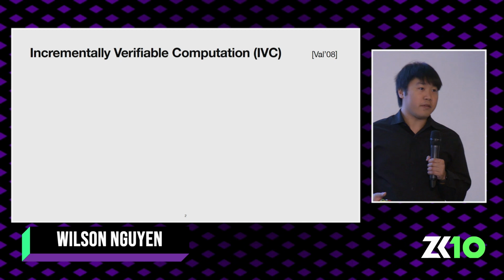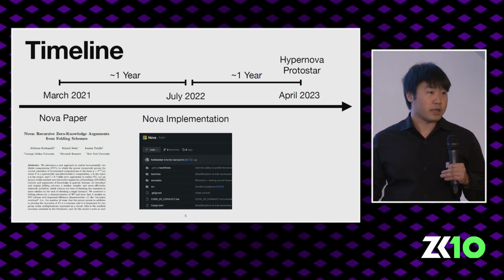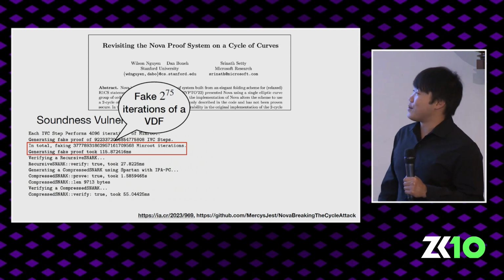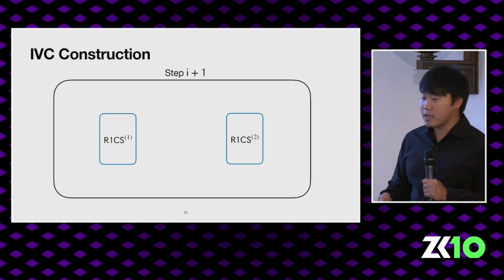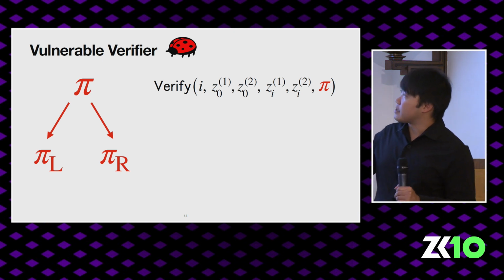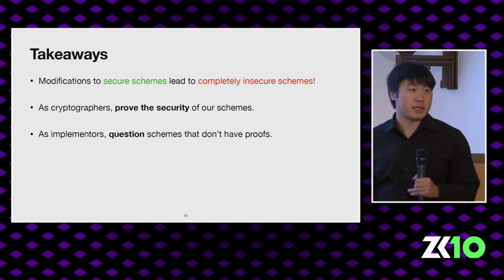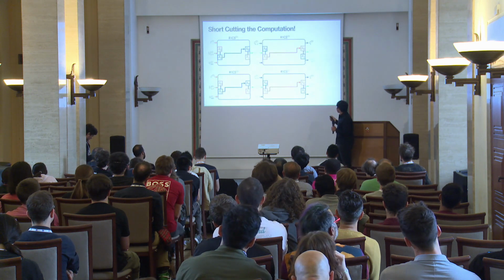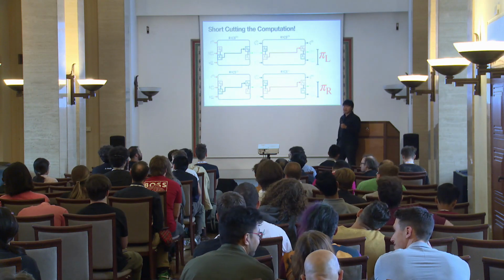ZK10: Revisiting the Nova Proof System on a Cycle of Curves - Wilson Nguyen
Title: Revisiting the Nova Proof System on a Cycle of Curves
Speaker: Wilson Nguyen

Wilson Nguyen presents his recent work which describes both an attack on the Nova IVC scheme implementation and a secure compiler from folding schemes to IVC on a cycle of curves. The attack, which generated a false proof of 2^75 iterations of the Minroot VDF, was named "ZK attack of the year"